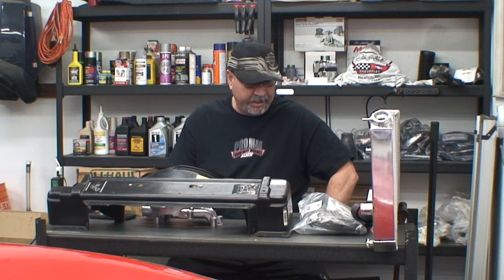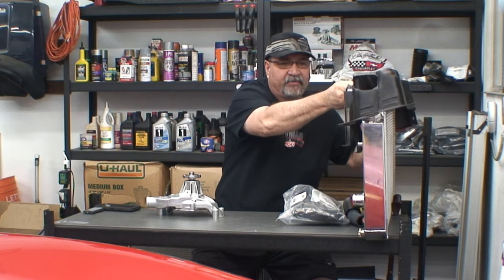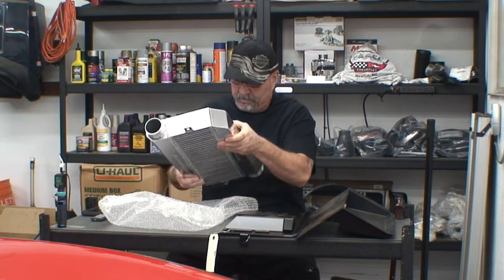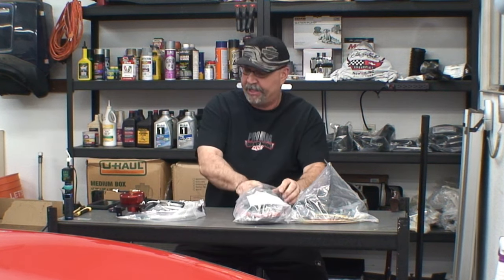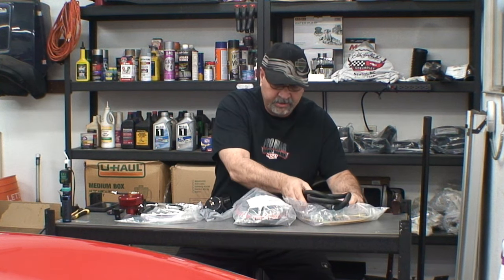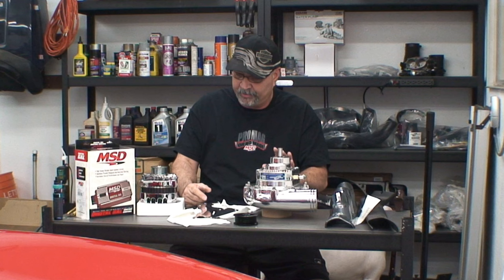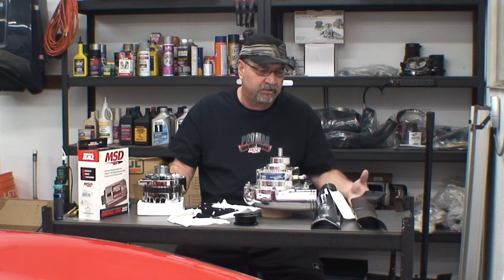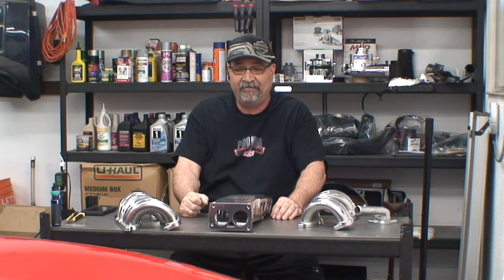Unboxing the corvette's supercharger kit episode three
In this video unboxing the corvette's supercharger kit episode three  series we unbox the Procharger supercharger kit and go over the parts that came with the kit making this a full episode three. I finally received the polished supercharger from Procharger.  I was sent the satin supercharger initially and was not what I ordered. Also have additionals parts I  added for the performance upgrades in episode 3 of the series

The Supercharger Store (Procharger supercharger) 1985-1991 Chevrolet Corvette 5.7L Part# 1GB212-08I (50 state legal Kit with intercooler) Add $500 for the polished supercharger and bracket (well worth it)

Powder Coater: Chicago_Motorsport (He is a seller on ebay who powder coats our intake and will stand by his work).

Current powder coating service available:

Runner powder coating

Plenum and distributor cover powder coating

Corvette Central: Aluminum Valve Covers - 69-86 VALVE COVERS - LT1 OR L82 - POLISHED ALUMINUM